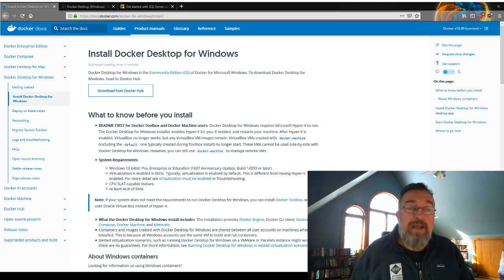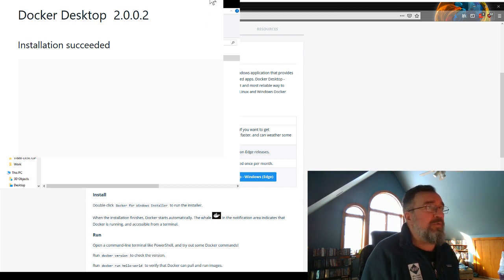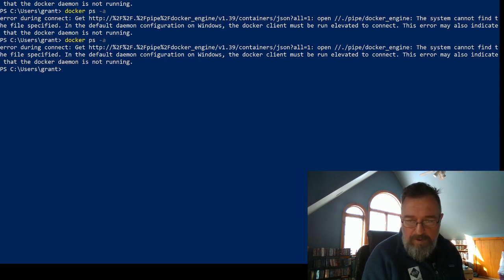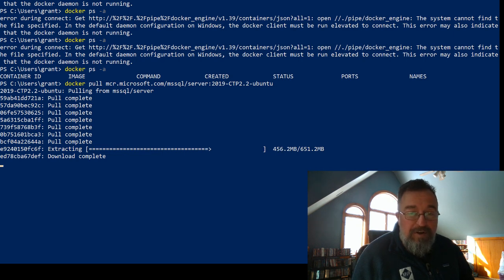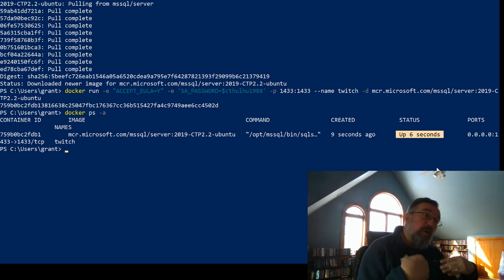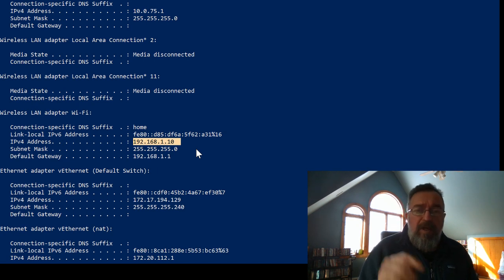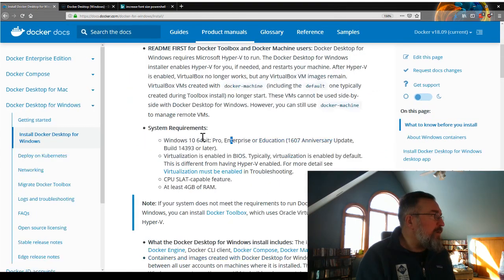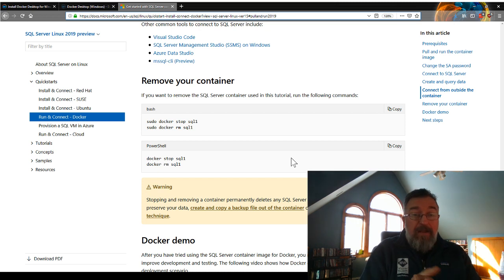Getting Started With Docker and SQL Server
A live stream from Twitch of a from scratch install of Docker to Windows followed by running a SQL Server instance in a container. This is the future of testing and development. Get started now. I'll show you how.